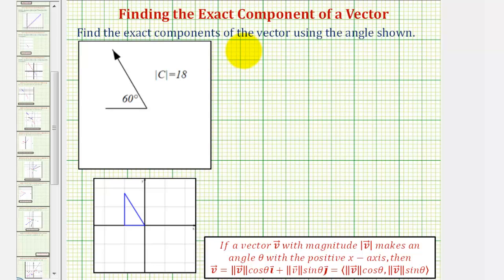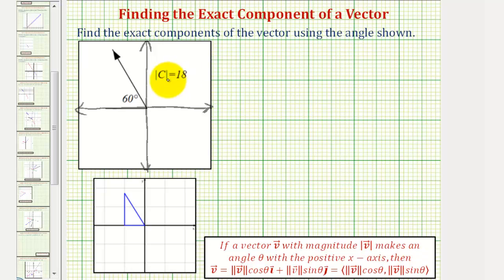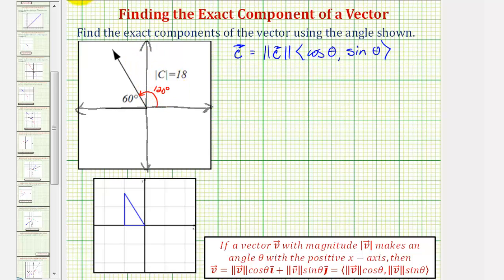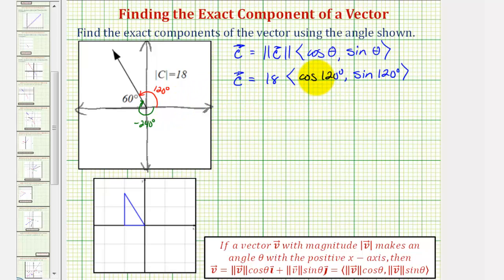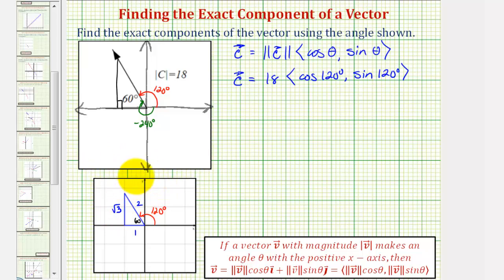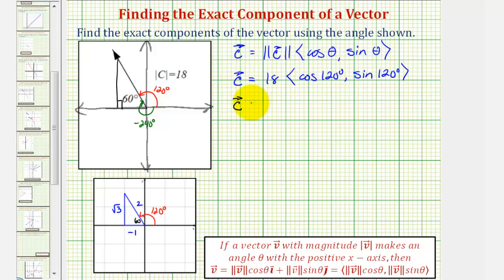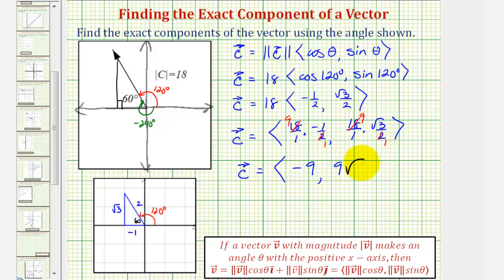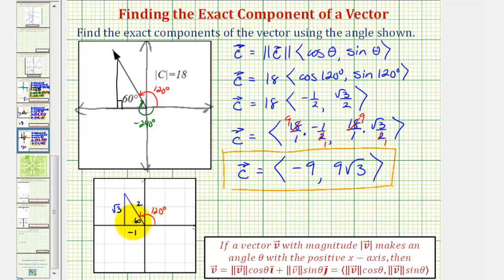Ex 3: Fine a Vector in Component Form Given an Angle and the Magnitude (60)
This video explains how to find the component form of a vector given the magnitude and an angle on the coordinate plane.